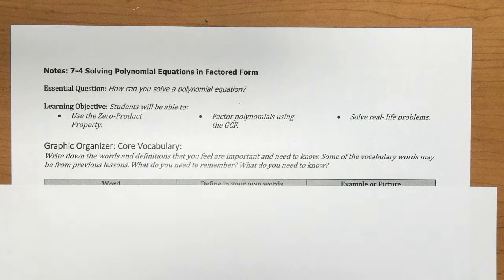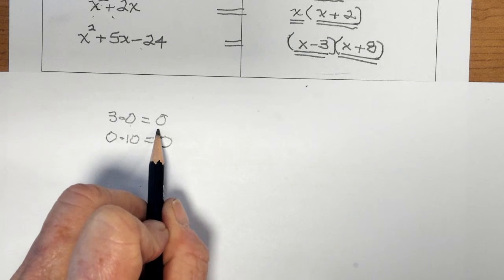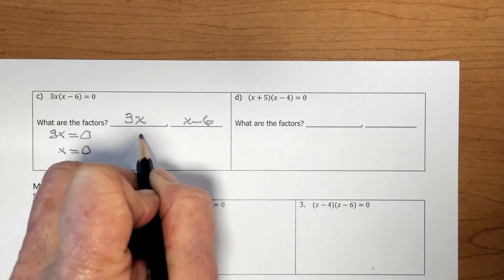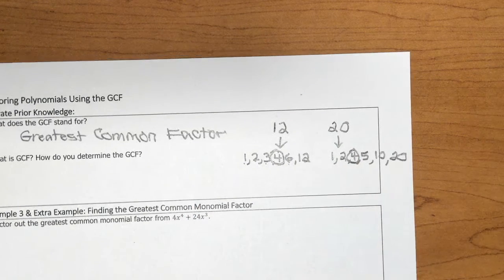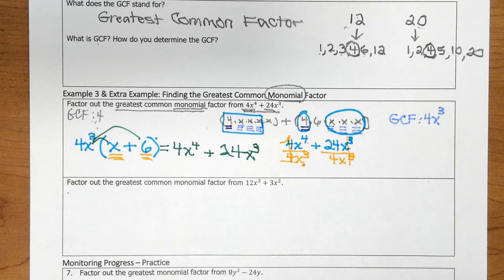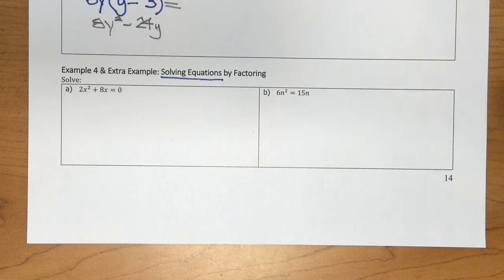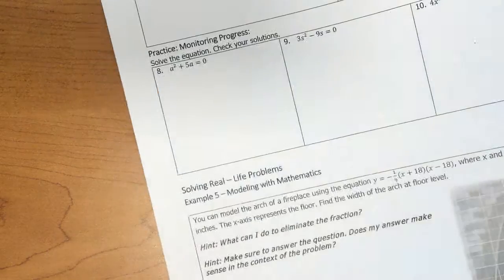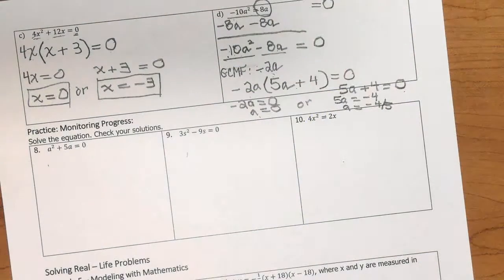Lesson 7 4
Solving Polynomial Equations in Factored Form